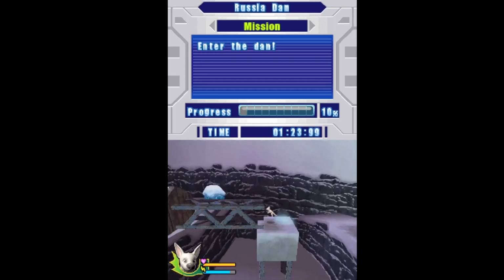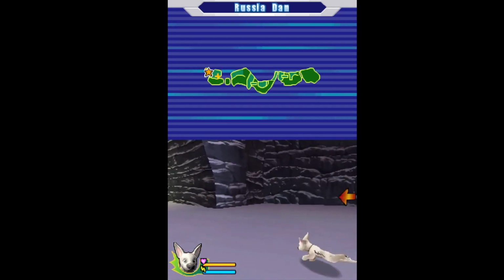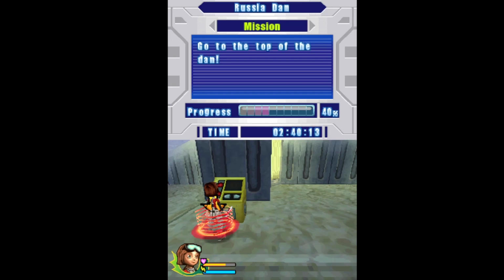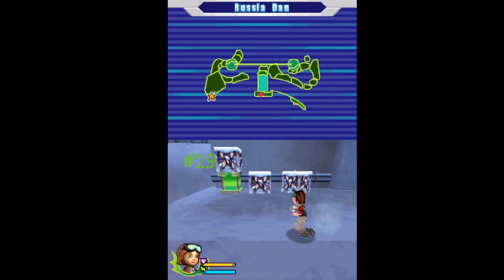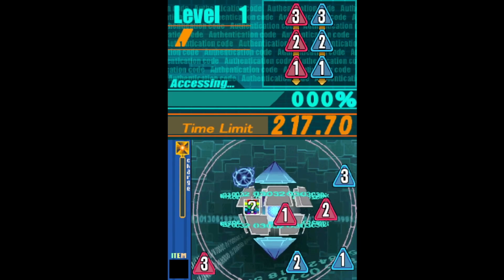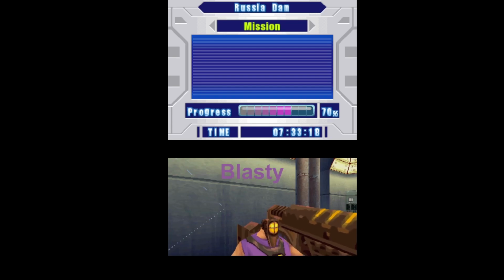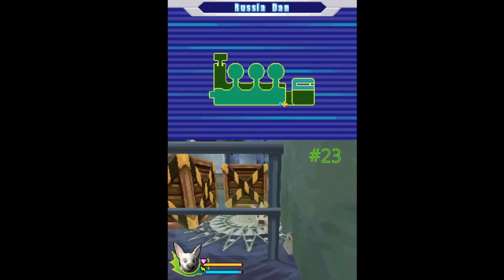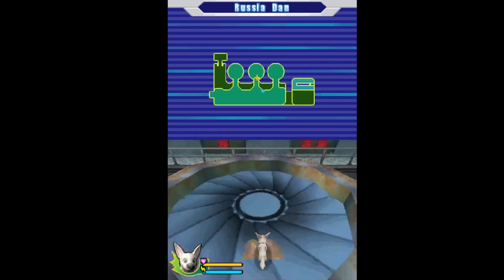Cutting off Russia's water supply | Bolt DS #5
All of Russia relies on this one singular dam for water, they turned off rain on accident. No there's no ice, ice is just a myth.

00:17 - 00:22: Energy upgrade #16
03:00 - 03:04: Health upgrade #16
04:38 - 04:43: Energy upgrade #17
05:35 - 05:39: Health upgrade #17
06:44 - 06:48: Energy upgrade #18
07:32 - 07:37: Energy upgrade #19
09:14 - 09:20: Health upgrade #18
09:28 - 09:33: Energy upgrade #20
10:11 - 10:15: Energy upgrade #21
13:58 - 14:02: Energy upgrade #22
14:10 - 14:12: Health upgrade #19
16:35 - 16:40: Health upgrade #20
17:25 - 17:30: Energy upgrade #23